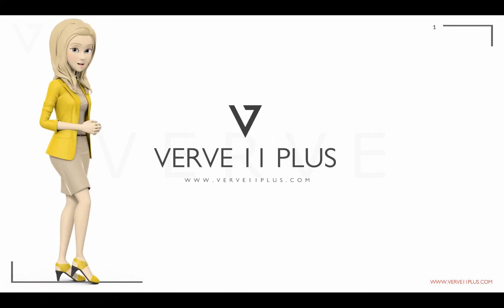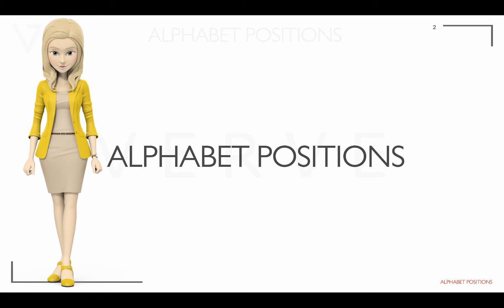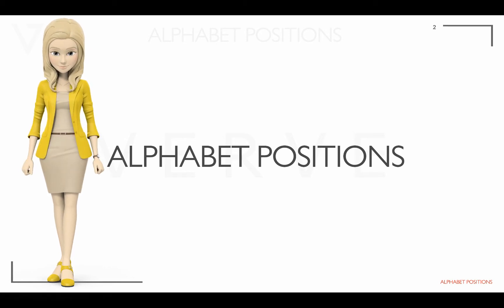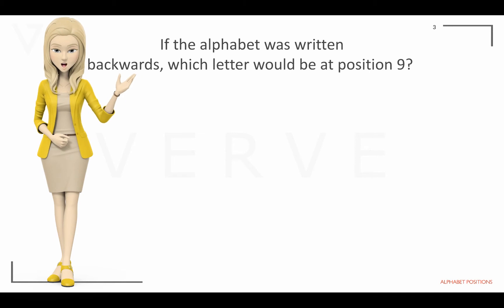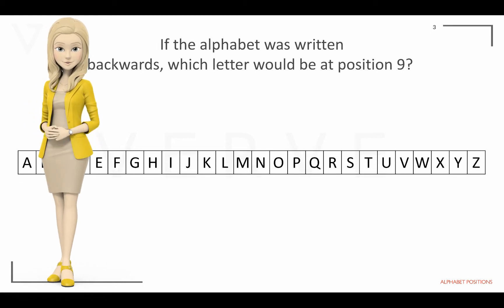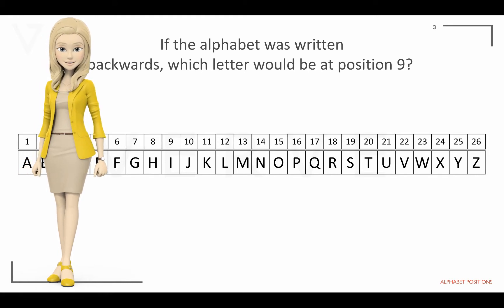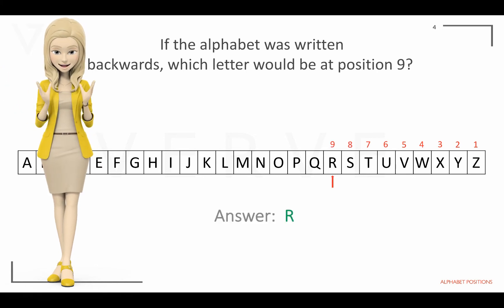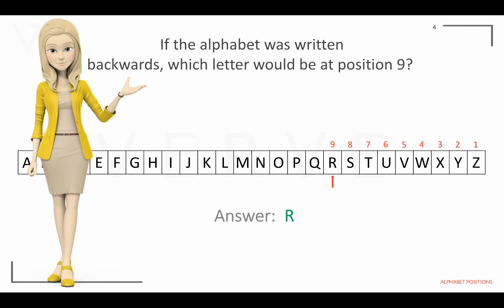GL and CEM 11 Plus Verbal Reasoning - Alphabet Positions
Eleven Plus  Entrance Exams - Verbal Reasoning - The Alphabet

Eleven Plus Online Tuition - 11 Plus Video Lessons - 11 Plus Free Practice Papers - 11 Plus Online Mock Exams - 11 Plus Papers

11 Plus GL Exam - 11 Plus CEM - 11 Plus Entrance Exam